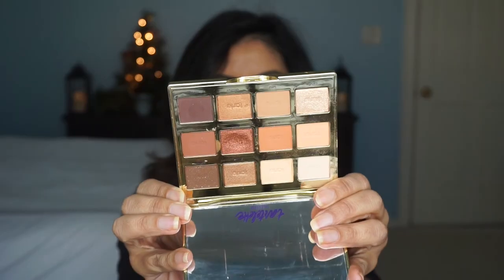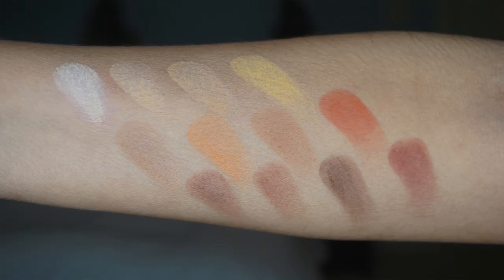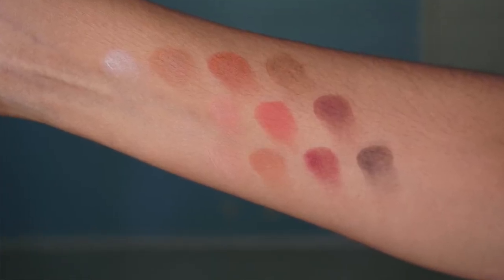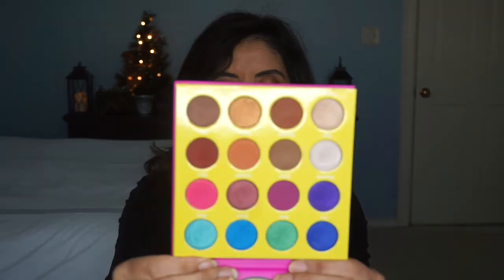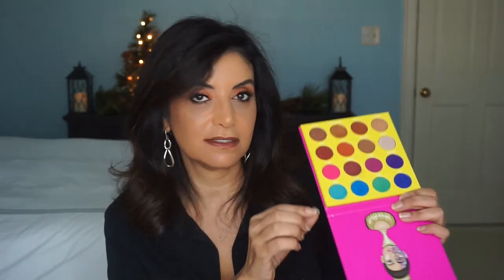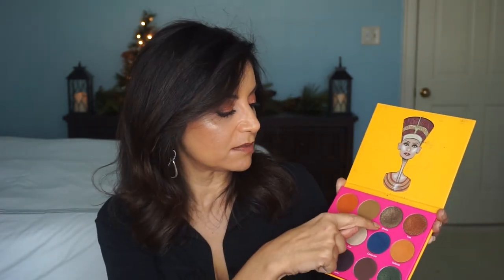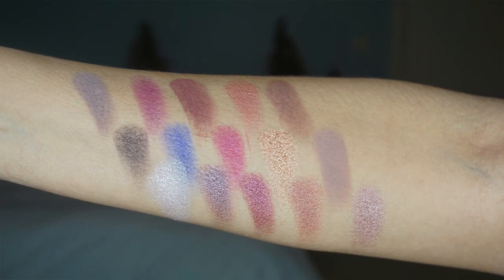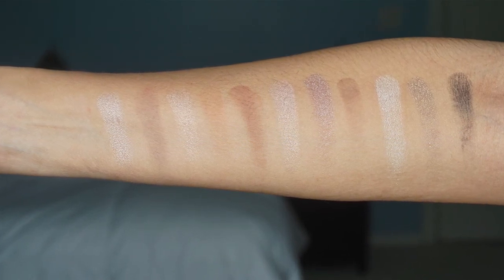My Favorite Eyeshadow Palettes: Mature medium tone skin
Hi everyone!

I'm Heba and I'm 50 years old having fun with makeup and skincare.  Here are my favorite eyeshadow palettes.  These are just my opinion.  Please enjoy!

wearing
Fenty Beauty foundation 300
Tartelette Toasted palette
Lancome Monsieur Big mascara
Chanel blush So Close
Tom Ford lipstick Seventh Sin